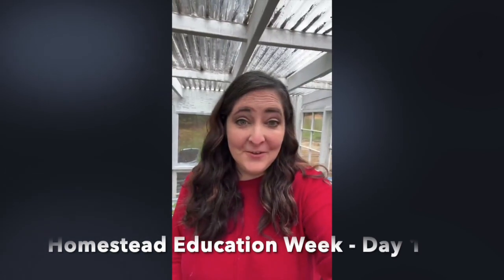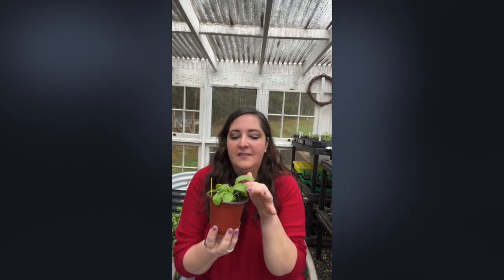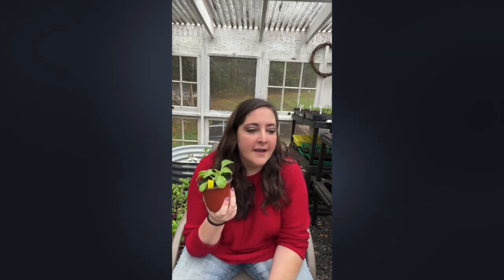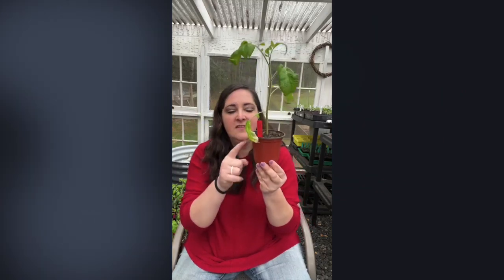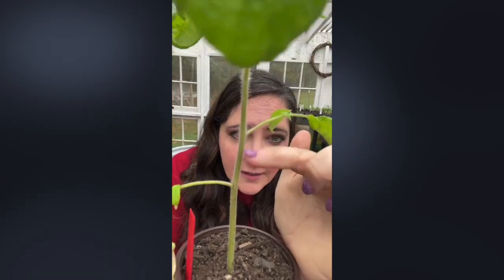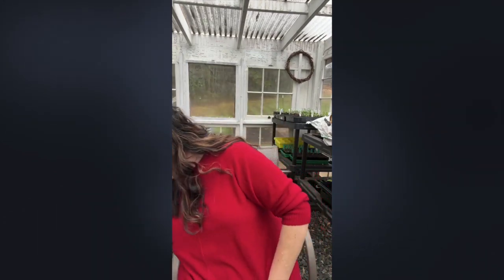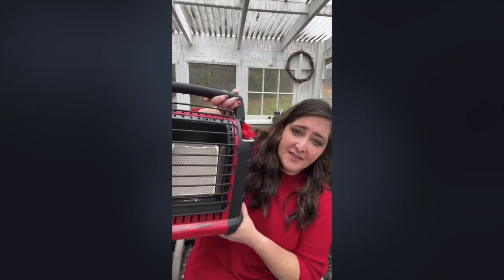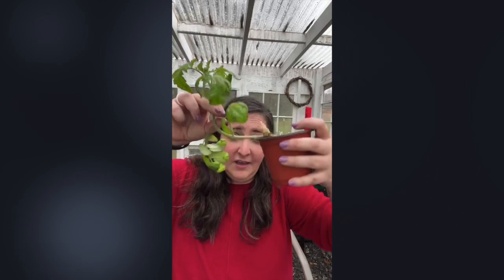Transplanting Seedlings Workshop Homestead Education Week Day 1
Let's talk about how to successfully move your seedlings to the garden. We're sharing 25 workshops about homesteading this week and we hope you will join us.